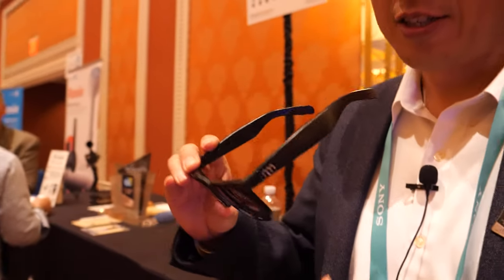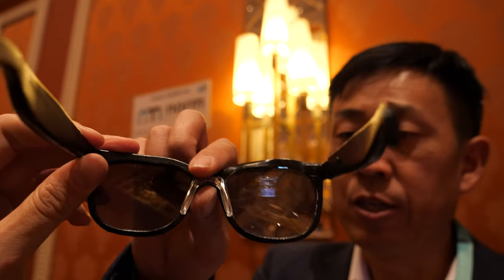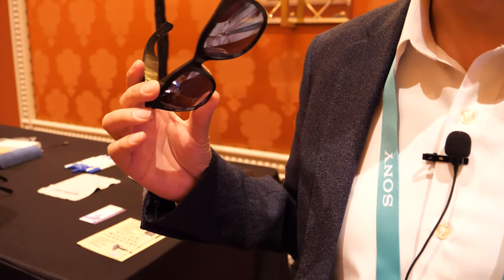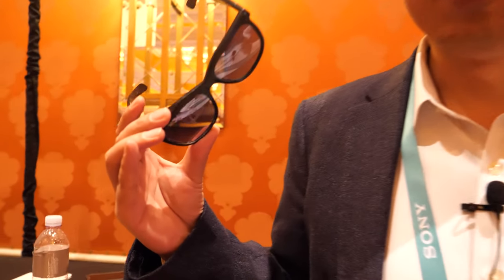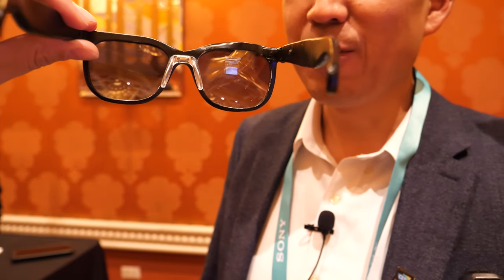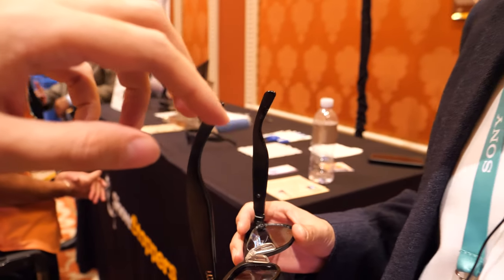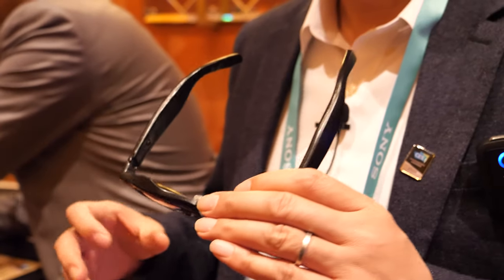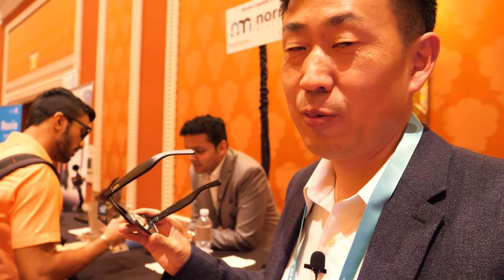Norm Smart AR Glasses, ultra thin, light and compact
Norm Glasses are everyday Augmented Reality (AR) smart glasses that look and feel like normal frames.

Norm Glasses are everyday AR smart glasses that appear indistinguishable from normal sunglasses, featuring android based OS, voice user interface, dual speakers, camera, and a head-up display that can show digital content in user's field of view.

Weigh less than 36 grams, Norm Glasses can be worn comfortably all day long. When not in use, Norm Glasses can be folded normally, hung on a shirt or blouse, or put in a standard carrying case.

All common lenses on the market are supported, including prescription lenses, photochromic lenses, polarized lenses, etc. Lenses can be changed by a local optometrist.

Norm Glasses pair via Bluetooth with Android or iOS smartphones, enable people to interact with digital world in a head up and hands free manner, enrich our lives and improve productivity. They can also provide captioning for the hearing impaired, and enable blind people to interact with digital content with voice, or to get help from a remote assistant.

Make and receive phone calls, listen to music, podcasts and audiobooks, manage emails and texts, capture and view video and photos, check social media and much more. Users can stay on top of communication, obtain or share information in heads-up, hands-free manner, without holding or touching their phone.